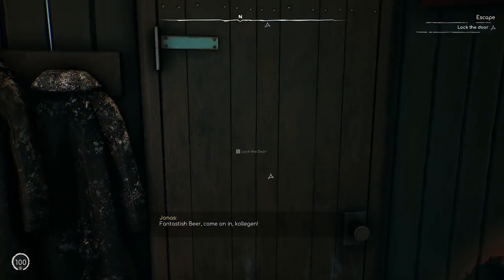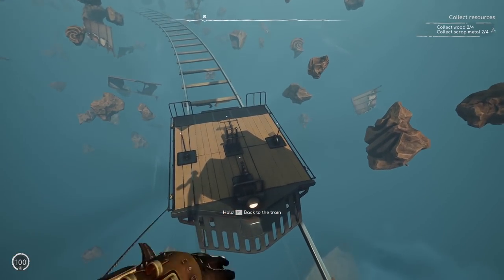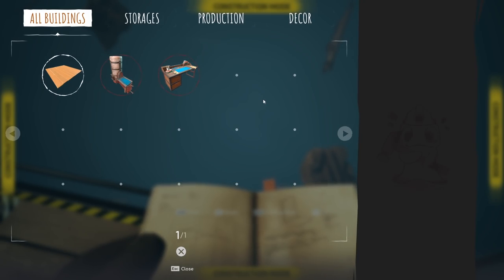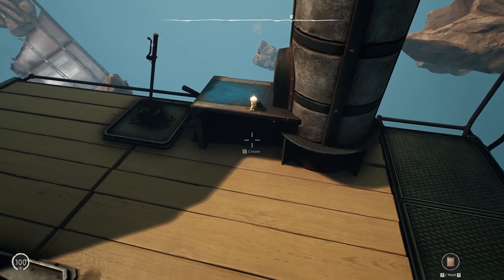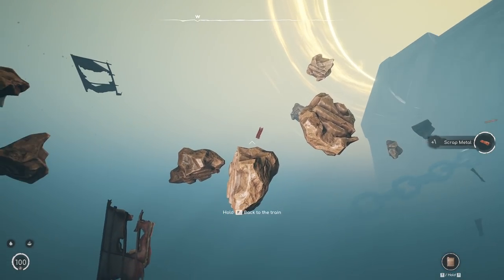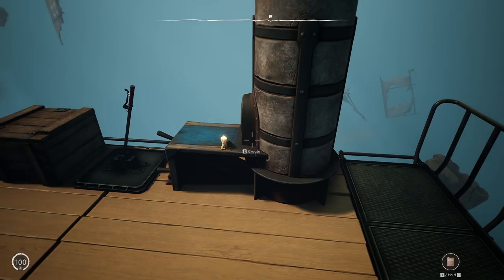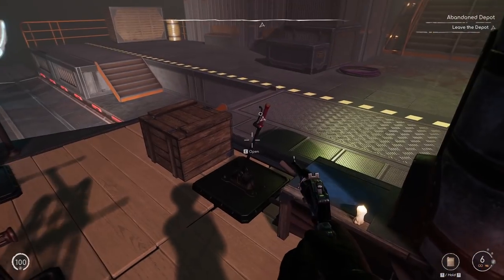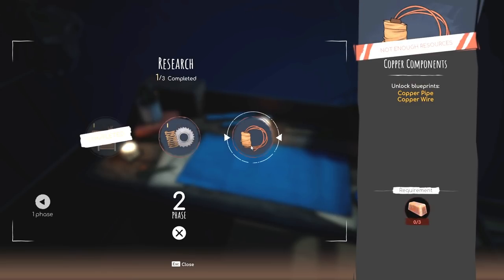HYPED NEW Next BIG Survival Game? | Voidtrain Gameplay | E01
Voidtrain Gameplay Let’s Play - Discover a mysterious world inhabited by deadly creatures, treasures, and much more. Gather materials, upgrade your train, and create better weapons